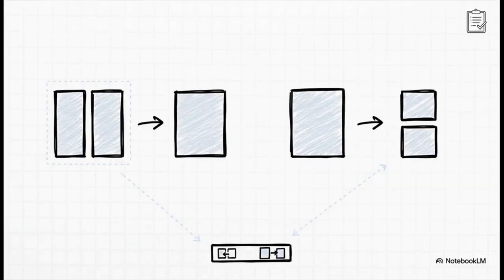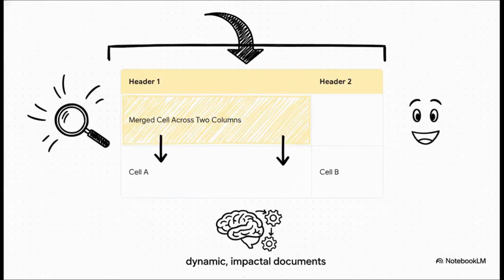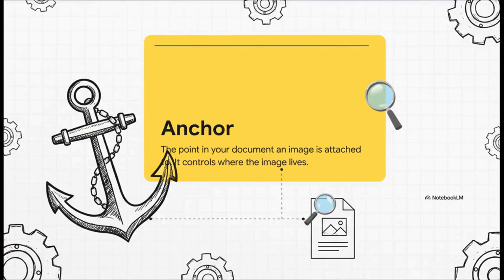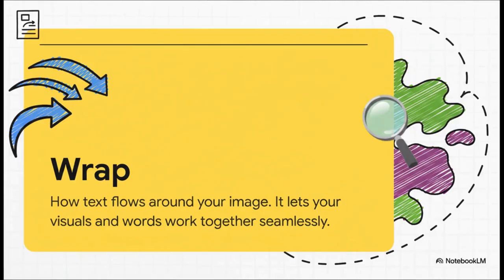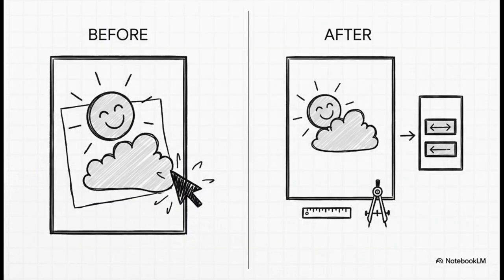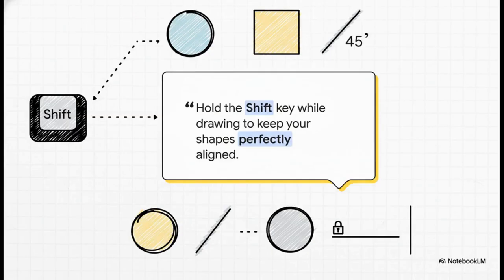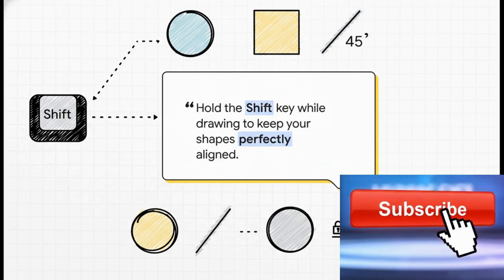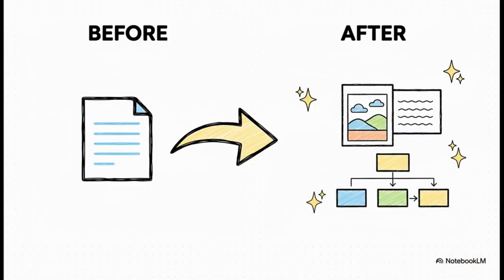Day 7: Header, Footer & Page Numbers | LibreOffice Writer | 50-Day O Level Challenge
🚀 Day 7 of 50: Learn how to organize professional multi-page documents!

Today we explore the Insert and Format options to manage page headers and footers. These are the finishing touches every O-Level student must master.

What you will learn:
1. What are Headers and Footers? (Top vs. Bottom of the page).
2. How to insert Page Numbers and Page Counts.
3. Adding Automatic Dates and Document Titles.
4. Special Exam Topic: Different Headers for Odd and Even pages.

Daily Task: Comment where the 'Header' appears—Top or Bottom? 📝